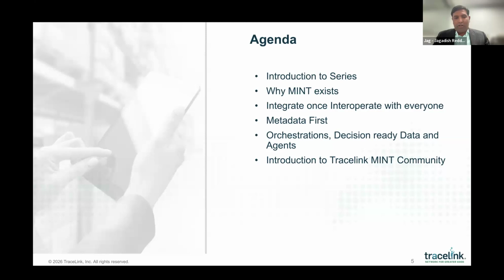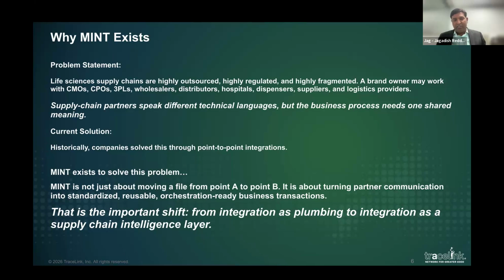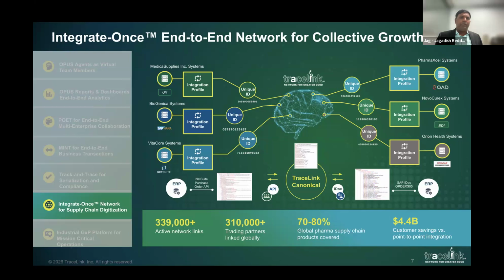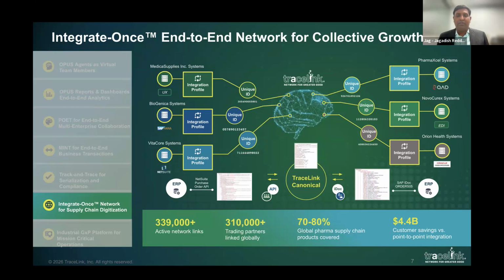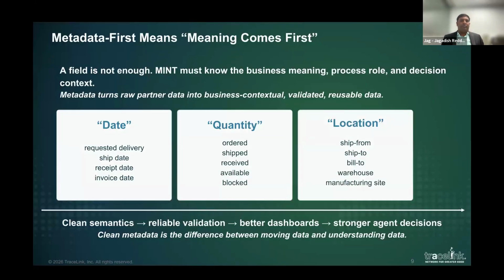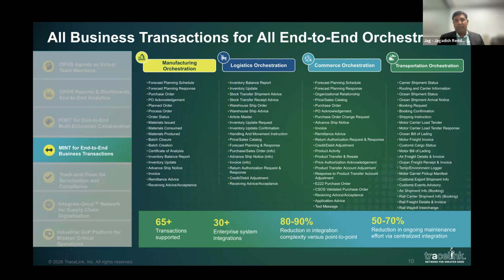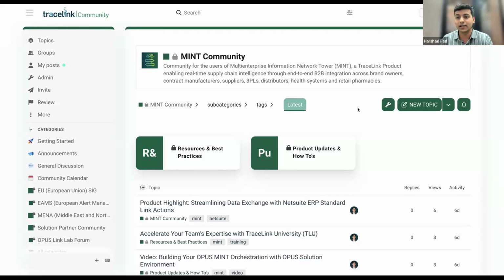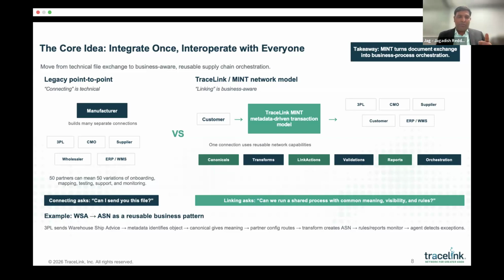TLU Tech Talk: Explore MINT Metadata First Orchestration for an Intelligent Supply Network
Life sciences supply chains are fragmented, outsourced, and heavily regulated. In this TLU Tech Talk, Jagdish Reddy Nimmakayala of TraceLink's MINT product leadership team explains how the Integrate-Once, metadata-first approach lets you integrate once and interoperate with your entire supply network. He covers how metadata turns raw partner data into clean, decision-ready transactions that power orchestrations, dashboards, and intelligent Agents. Watch to see why MINT is the shift from integration as plumbing to integration as supply chain intelligence.